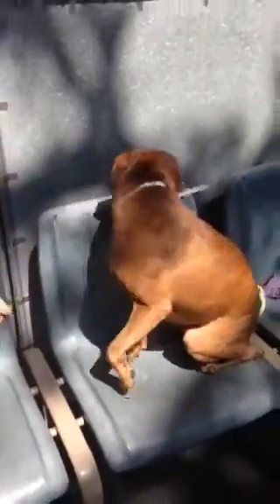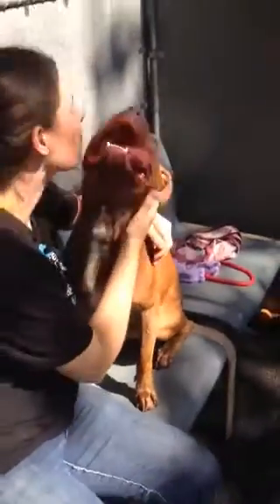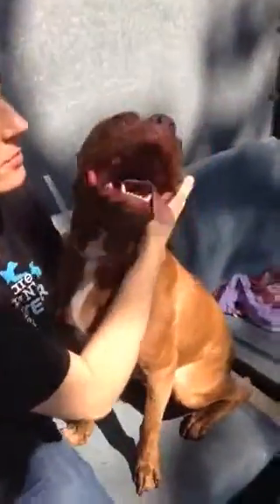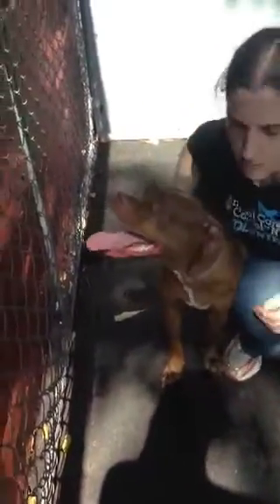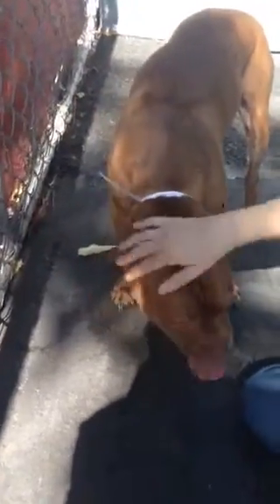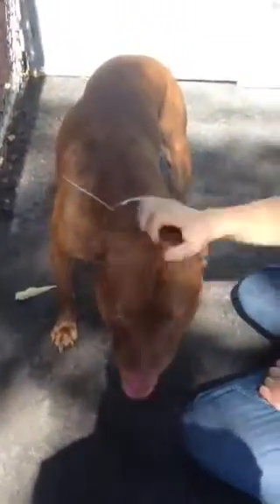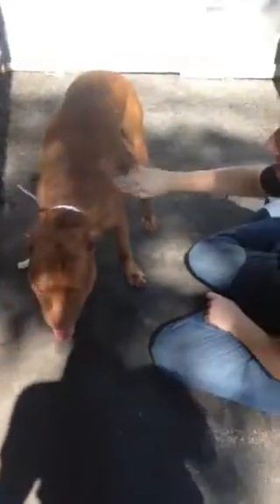Oswego at MACC